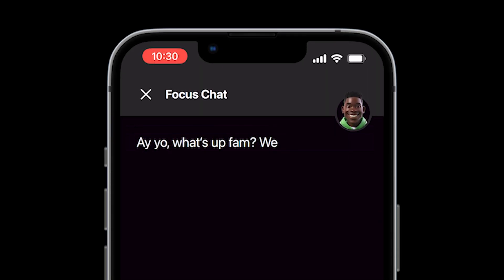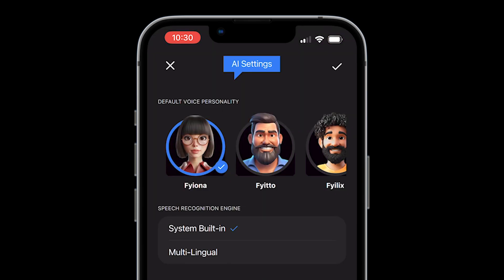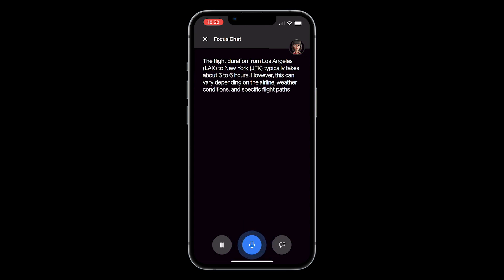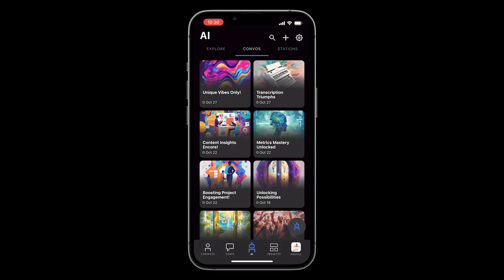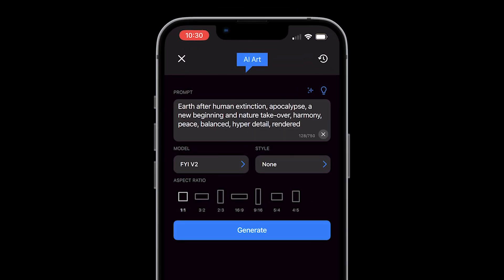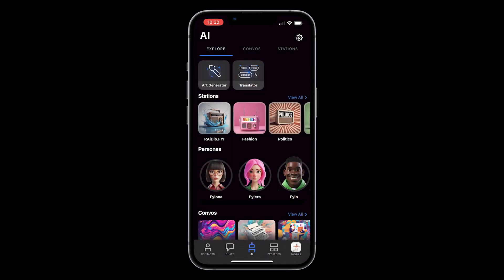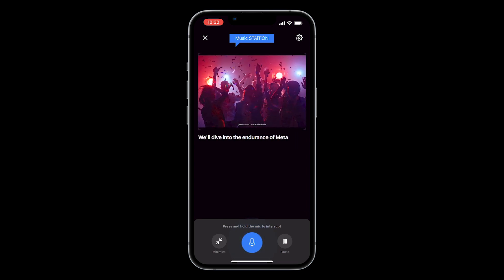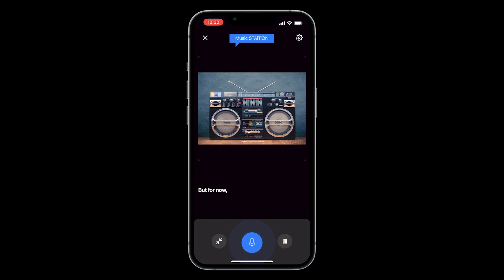FYI: How to Use Our AI Features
In this tutorial, we’ll guide you through the powerful features of the AI Dashboard. Discover how to enhance your workflow with AI Voice, customize personalities, and explore AI Chat for more efficient communication. We'll also show you how to integrate AI into group chats and generate stunning AI artwork, all within the dashboard. Plus, learn how to use AI Translation to break down language barriers and expand your reach. Whether you’re looking to streamline communication, boost creativity, or optimize your team’s workflow, this video will walk you through everything you need to know to get the most out of your AI Dashboard.

CHAPTERS

0:00 Intro
0:28 Overview
0:45 Changing Personas
1:20 AI Convos
2:06 Adding AI To Chats
2:34 Using AI Vision
3:17 The AI Art Generator
4:07 The AI Translation Tool
4:36 Using AI RAiDiO
6:04 Outro